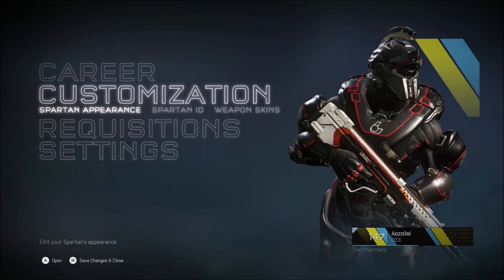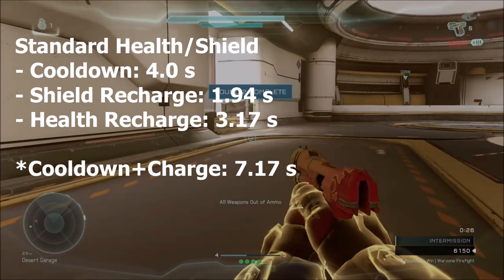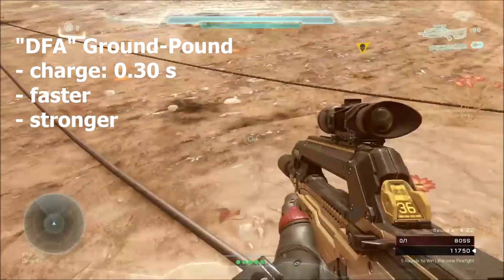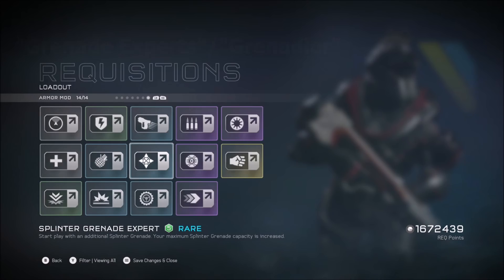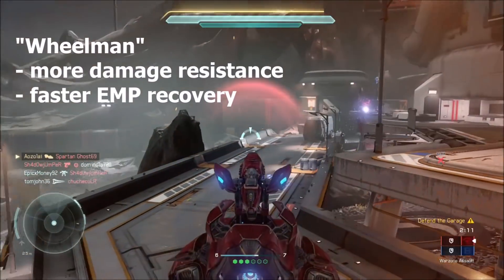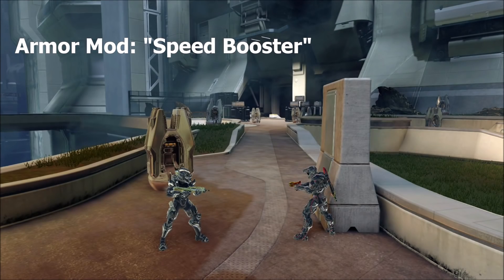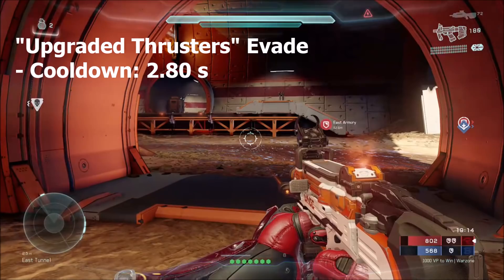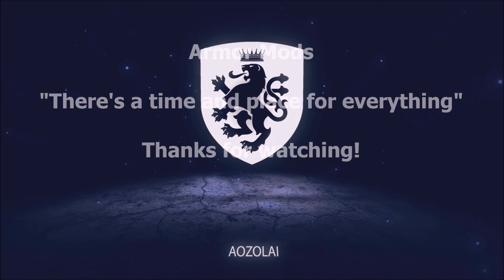Halo 5 | Armor Mods Analysis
A quantitative/qualitative analysis of all 14 Armor Mods in Halo 5. Read below for details:

Margin of error +/- 5%-10% because I am human and my calculations are not perfect.

***Armor Mods Data***

*Advanced Sensors
- harder to detect on radar
- detects players with Adv. Sensors
- detects crouch-moving players
- 40 m radar (vs 25 m)
- pair silencer/dampener
- radar stays up when zoomed
- does not detect active camo
- does not detect stationary targets

*Auto-Medic
- shield cooldown: 3.0 s (vs 4.0 s)
- shield recharge: 1.27 (vs 1.94 s)
- health recharge: 2.17 (vs 3.17 s)
- cooldown+charge: 5.17 s (vs 7.17s)

- stabilizing: 3.0 s (vs 2.0 s)
- strong stabilizing
- stronger G-pound
- G-pound: more knockback
- G-pound: faster speed

*Upgraded Shields
- stronger shield
- boosts Overshield strength**
- protects against energy bayonet*
- 22.2% shield left after melee
- 22.2% shield left after sniper bodyshot
- 3.3% shield left after sniper headshot
- immune to headshots (most)
- Nornfang, etc: still 1 shot

*Grenade Experts (Frag, Splinter, Plasma)
- start with additional (x) grenade
- max (x) grenade: 3 (x)

*Grenadier
- all grenades do more damage
- larger blast radius
- you take less damage from grenades

*Reflex Enhancers
- reload: 33% faster
- weapon switch: 33% faster
- clamber: 33% faster
- melee: 20% faster
- grenade throw: 20% faster
- reload while sprinting

*Wheelman (Vehicles)
- more damage resistance
- recover from EMP faster
- stacks upto 3 times (damage resist.)

*Patrol Case
- spawn with more ammo (loadouts)
- more max reserve ammo (loadouts)
- REQs: equip REQ twice for more ammo

*Speed Booster
- higher jumping
- faster walking
- faster strafing
- faster sprint speed (#2)
- faster/longer slide

*Upgraded Thrusters
- faster max sprint speed (#1)
- recharge shield in sprint
- thruster evade: 2.80 s (vs 3.80 s)

*Increased Strength
- counters Upgraded Shields*
- melee: 22.2% damage boost
- sp. charge: more range
- sp. charge: 25% damage boost

-- All 14 Armor Mods --

Intro made by Aozolai
at Renderforest.com
Song: "Midnight In Tokyo"
Artist: BlueFoxMusic

Halo 5 was developed by 343 Industries/Microsoft. I  claim no credit for it.